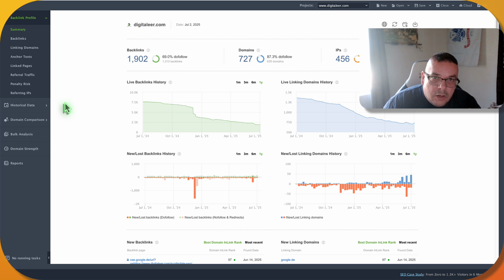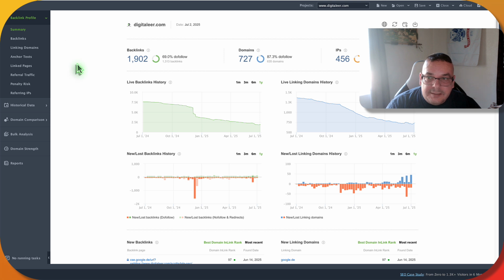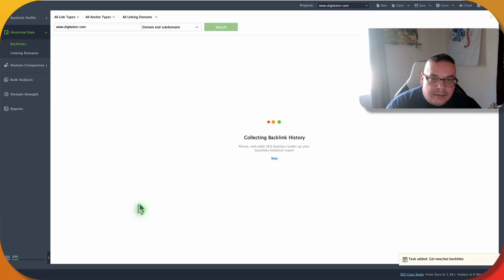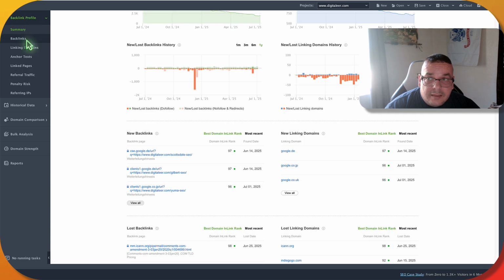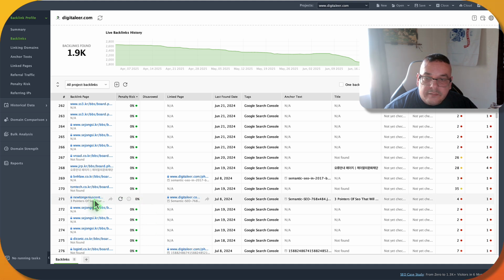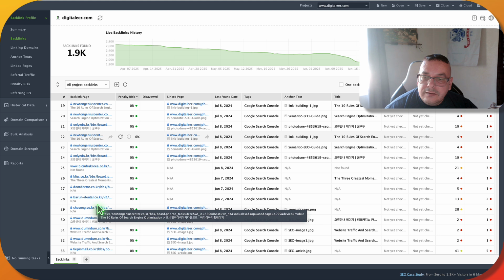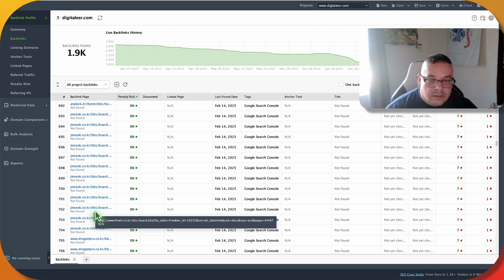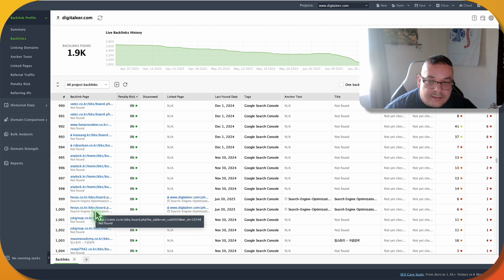Building A Disavow with SEO SpyGlass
Want to learn more?

In this quick tutorial, you’ll learn how to build a complete disavow file entirely within SEO SpyGlass. We cover:
 1. Connecting to your project and exporting your full backlink profile
 2. Applying SpyGlass’s toxicity filters to surface harmful links
 3. Reviewing and selecting domains/URLs for disavowal

Everything happens inside SpyGlass—no other tools needed. Keep your link profile clean and your rankings safe, all from one interface!